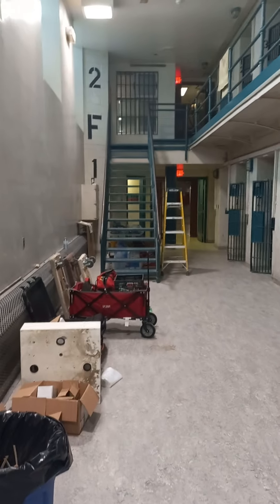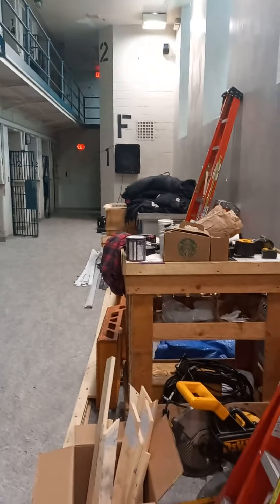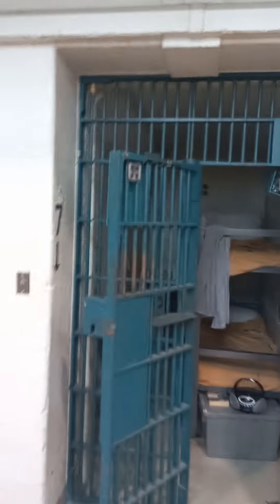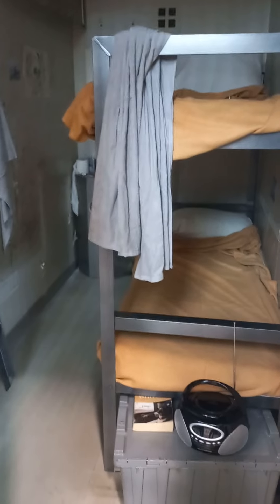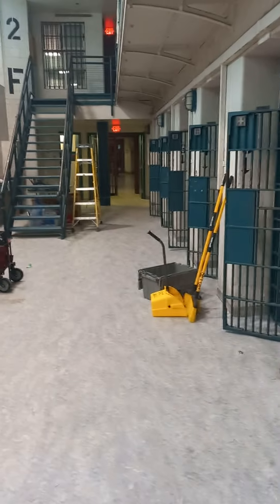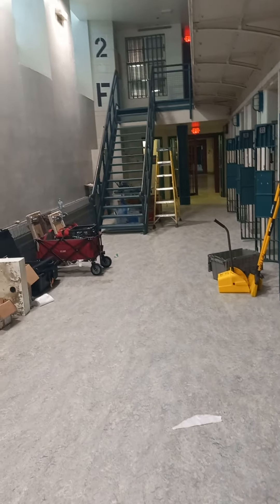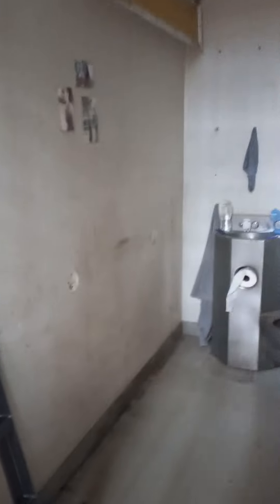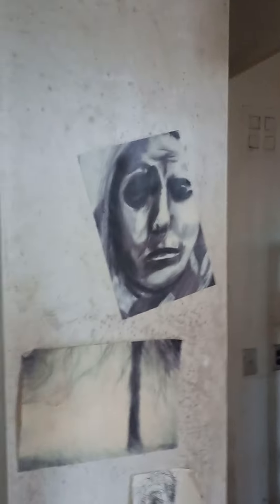Wyatt Buffey - July 29th. 2021 - On Set "Mayor Of Kingstown" 🎬